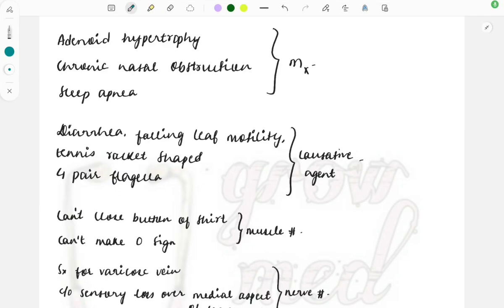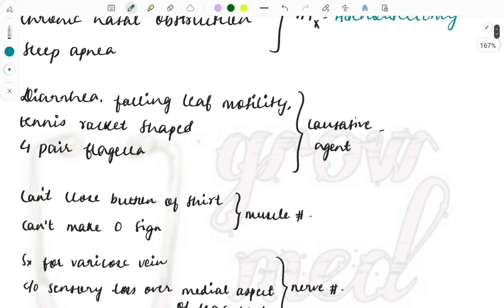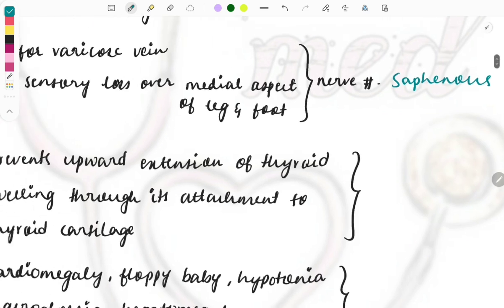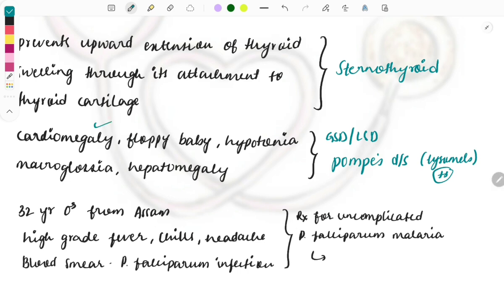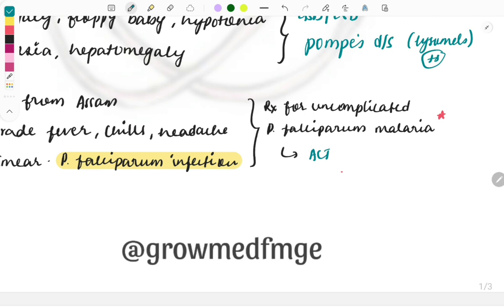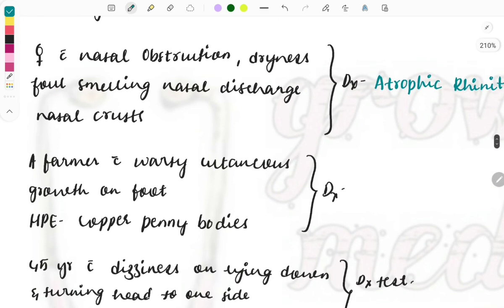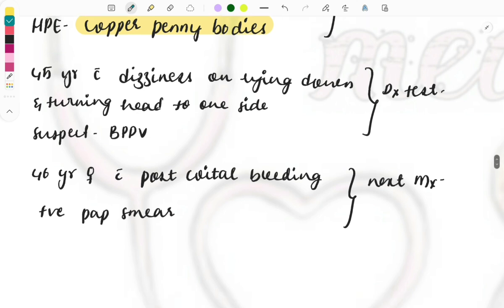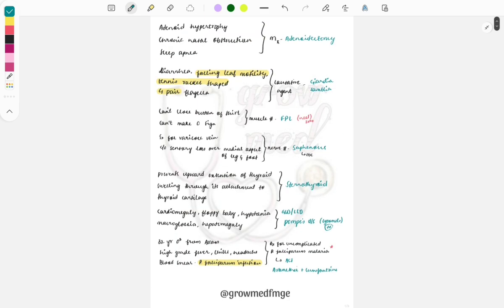Clinical cases made easy - FMGE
Buzz words, key words in cases.
Watch the other videos to boost your preparation